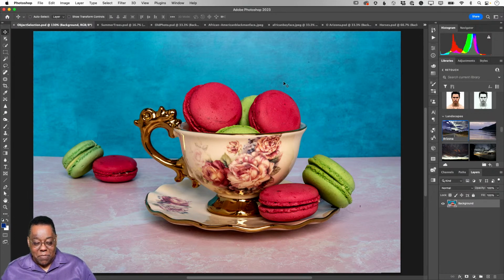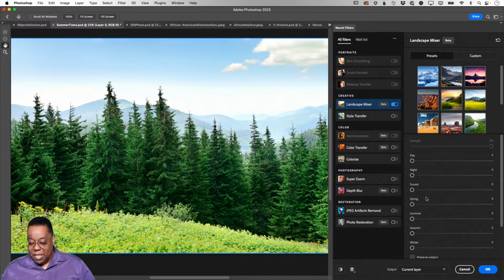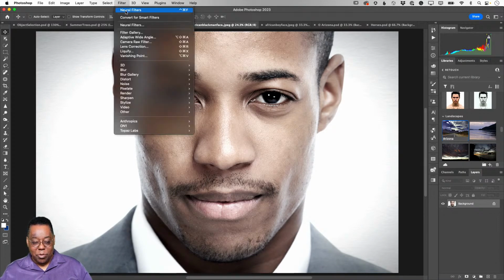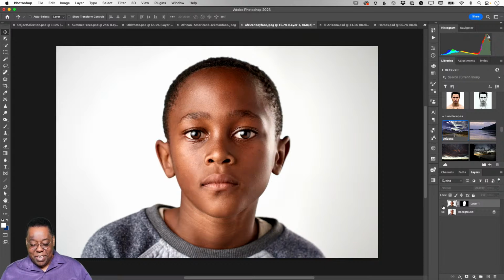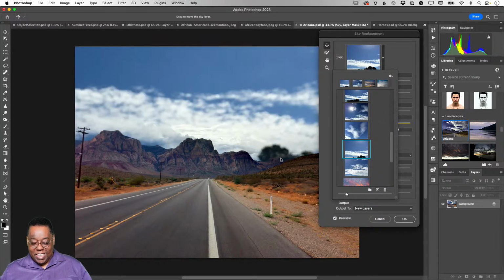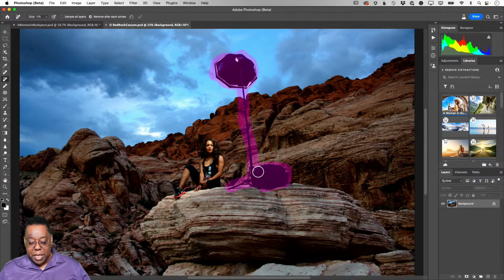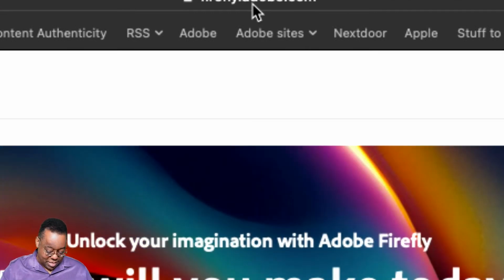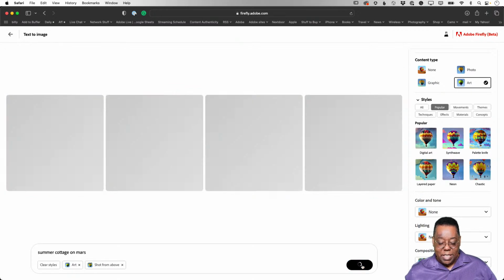Photography Masterclass - How to Take Advantage of AI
Welcome to Terry White's Photography Masterclass! In this session, Terry will show various ways to take advantage of AI in various Adobe Tools and make your work easier.

Host Terry White is a photographer and Adobe Evangelist based in Atlanta, GA: Follow Terry on social and see more of his photography

Also, be sure to follow the following Lightroom and Photoshop channels:
Lightroom

00:00 Start
1:02 Introduction
3:00 how AI is changing the world
6:39 Masking in Photoshop
8:40 Landscape Mixer
12:44 Restoring old photographs: Photo Restoration
19:21 Liquify in Photoshop
22:54 Neural Filters
27:43 Select Sky
34:20 Replacing sky with a generated image
37:22 Pubic Beta of Photoshop
42:54 Auto tone
43:44 Auto Masking in Photoshop
47:05 AI Based DeNoise
49:10 Adobe Firefly